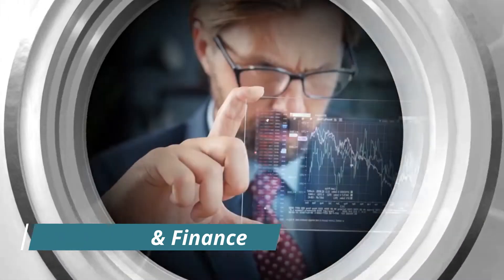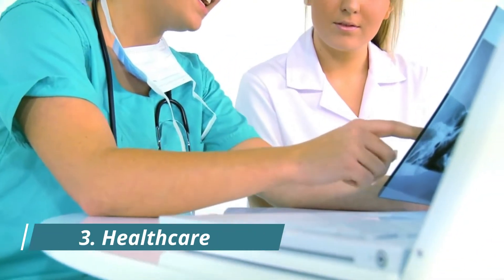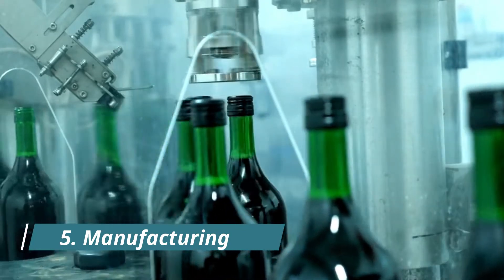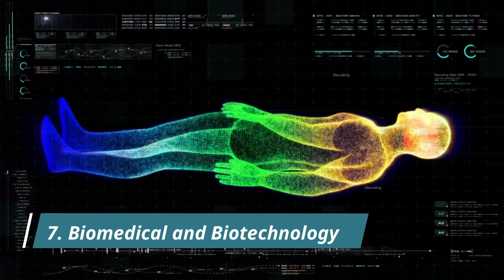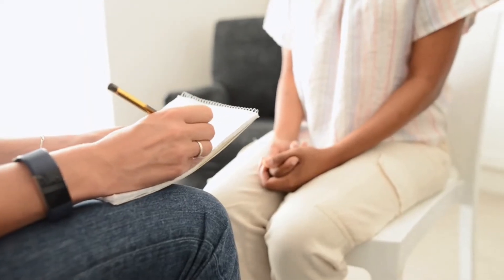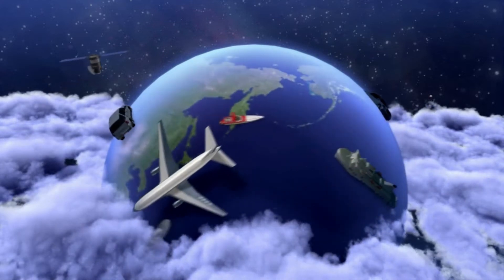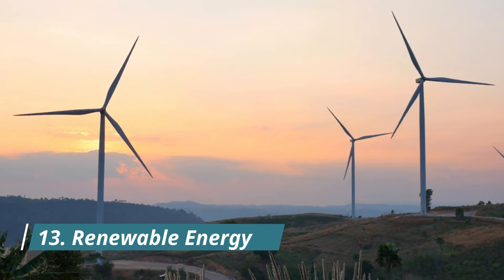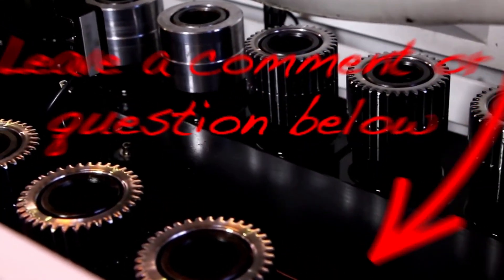14 Growing Industries of the Future [2022 Edition] | Best Industries to get into!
14 Growing Industries of the Future [2022 Edition] | Best Industries to get into!

The world keeps going through recessions and depressions. As a result, many industries are declining in growth. Fortunately, there have been some industries that have experienced consistent growth and with continuous technological advancements, these industries are doing better regardless of the economy-repressing pandemic. 2022 will be a perfect environment for entrepreneurs to succeed with new products, services, or innovations, So here are 14 Growing Industries of the future!

0:00 Intro
0:25 Banking and Finance
1:27 Software & Technology
2:20 Healthcare
2:42 Artificial Intelligence
3:48 Manufacturing
5:00 Data Science and Analytics
5:45 Biomedical and Biotechnology
6:42 Mental Health
7:33 Tourism and Hospitality
8:20 Digital & Internet Marketing
9:12 Quantum Computing
9:58 Agricultural technology
10:48 Renewable Energy
11:40 Online Learning

What industry do you think we will see the most growth in?